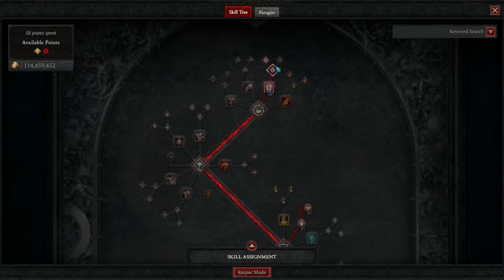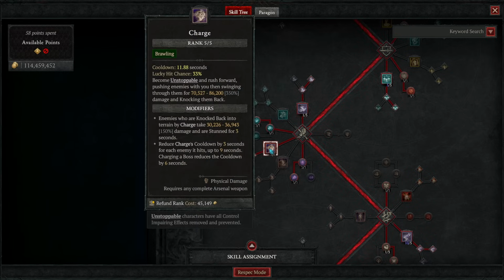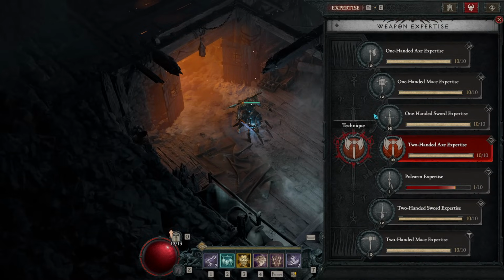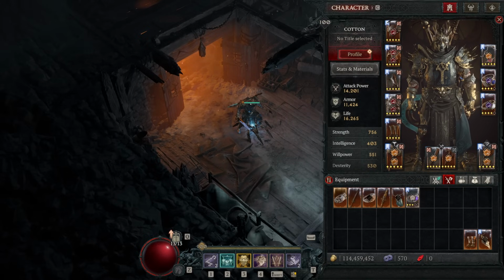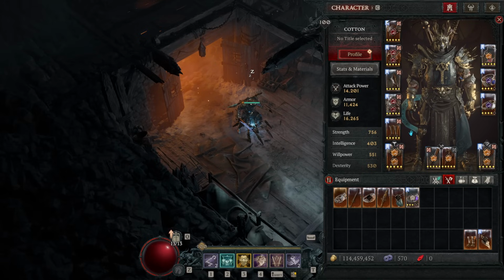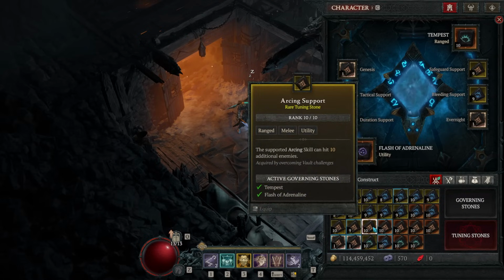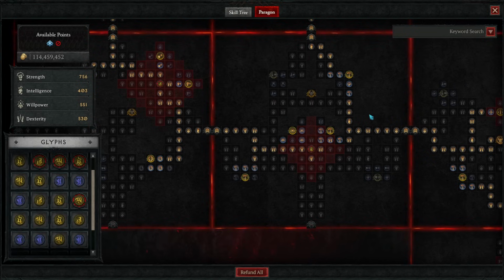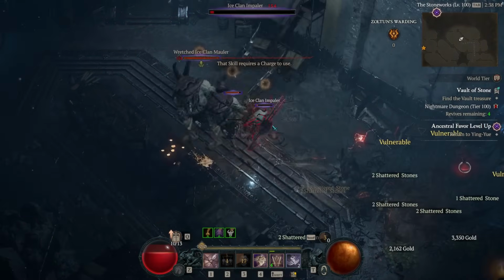Diablo 4 - New Best MAXIMUM DAMAGE Barbarian Build - New Unique Combo = 1 Shot EVERYTHING - Guide!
Barbarian has some INSANE builds that aren't just HotA... like this! Enjoy!

Monster Hunter Rise Sunbreak gameplay is here but for now we look at new Diablo 4 and the Diablo 4 gameplay specifically the best Diablo 4 guide walkthrough breakdown tips tricks explained with Diablo 4 best class Diablo 4 Sorceress Barbarian Necromancer Druid Rogue build guide all abilities spells skills playstyle Diablo 4 most powerful class Diablo 4 best build skills abilities Diablo 4 best leveling build all classes highest damage Diablo 4 Barbarian guide best build all abilities Barbarian new legendary aspects unique gear effects Barbarian 4 full game Season 3 Season of the Construct best class Diablo 4 Barbarian endgame build Diablo 4 Level 1-50 1 to 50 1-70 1 to 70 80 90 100 leveling Nightmare Torment WT3 WT4 build Diablo 4 Barbarian leap Build Diablo 4 best Capstone build Dungeon Diablo 4 Barbarian Patch 1.3 Season 3 Season of the Construct charge new ring of the ravenous bleed Build Diablo 4 seneschal best governing tuning runes end game endgame best build Diablo 4 thorns kick paingorgers gauntlets 1 shot billion damage build!

0:00 Intro
1:58 Skill Points
6:23 Technique Slot
6:37 Uniques
9:04 Legendaries
11:05 Gear Stats and Affixes
12:24 Seneschal Construct Companion
13:38 Paragon Board Setup
17:27 How to Play/Tips
18:37 Final Thoughts